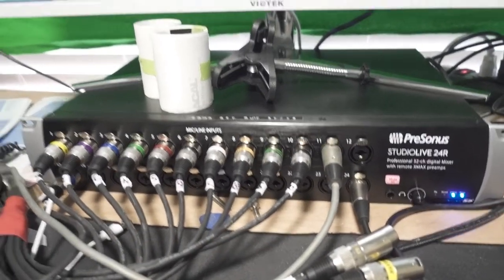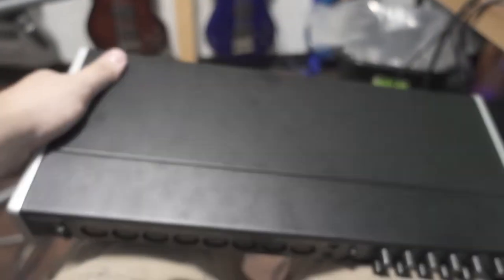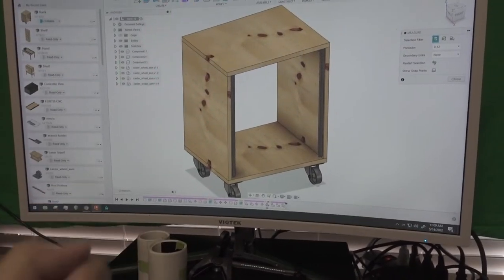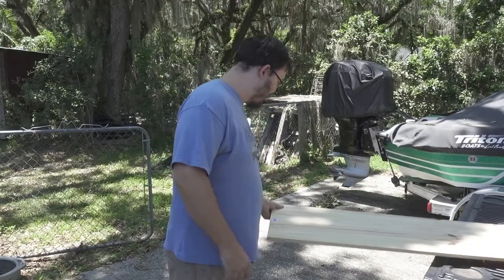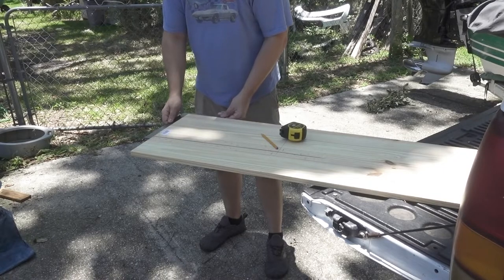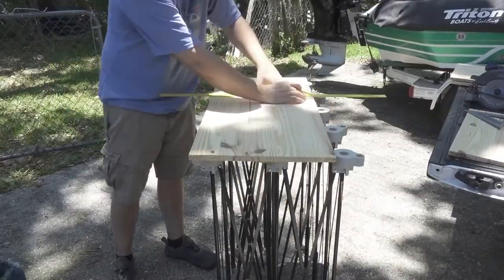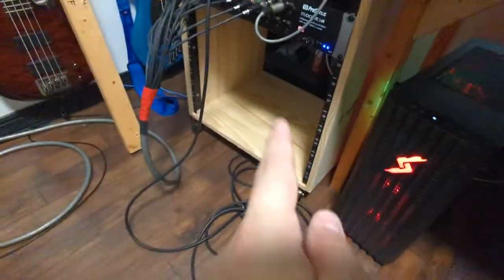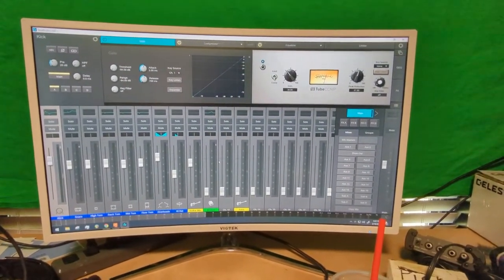Cheap DIY Audio Rack Build!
A short build, even with the garbage wood and cheap nature of this build, I'm still happy with how this turned out!

Rack Rails